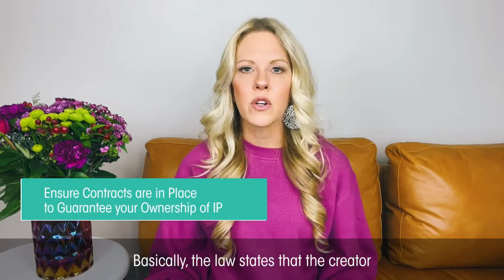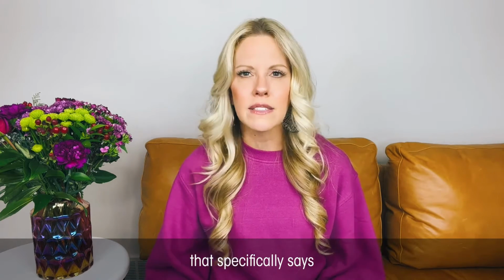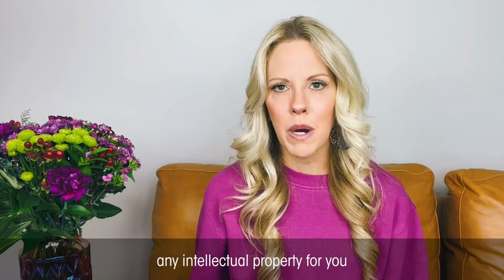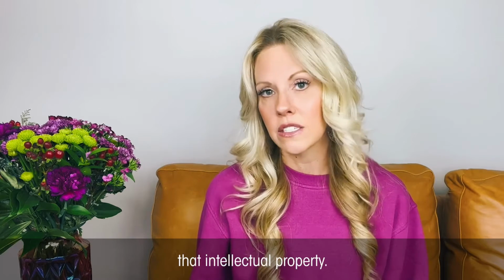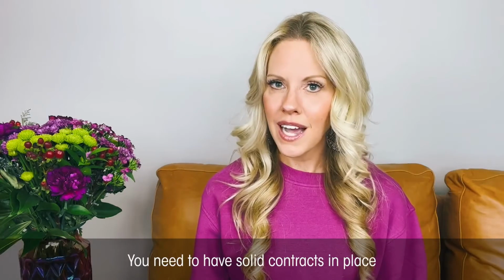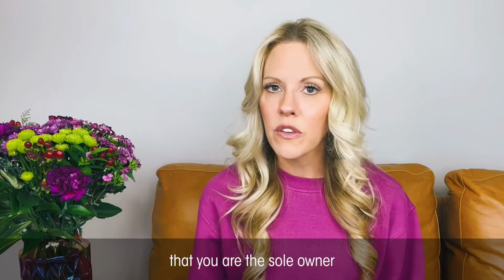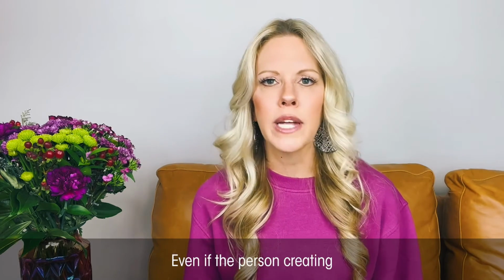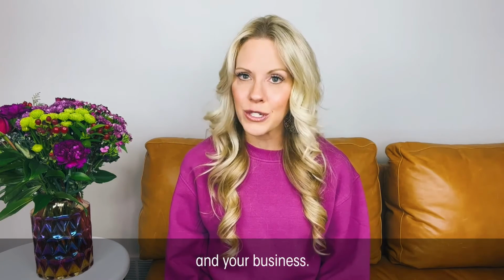How To Start A Business – 5 Things You Must Know To Do It Right Part 4 - Be Sure You Own It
Do you own the intellectual property of your business that you think you own? Make sure you do! In this segment on starting a business right, Trish gives you tips to make sure you’re covered!

In this 4th part of her 6-part series on How To Start Your Business Right, business lawyer and successful entrepreneur, Tricia Meyer, will show you how to make sure you own the intellectual property you think you own! You can view the next video, Part 5 - Having Partners,

If you want to start the series from the beginning, you can view Part 1 - The Basics

Tricia Meyer is founder and managing attorney at Meyer Law, an award-winning, woman-owned business law firm helping thousands of companies, of all types and sizes, across the United States with corporate, contract, employment, intellectual property, fundraising, privacy and data protection matters.

If you need help starting your new business, or have any other business related legal questions, set up a consultation today and experience the Meyer Law difference! We look forward to hearing from you!

Also check out our fixed fee packages to help with a variety of business legal needs!

The team at Meyer Law has helped thousands of companies including startups that have been featured on Shark Tank, fast-growing companies on the Inc.500, and some of the largest companies in the world. We have also mentored thousands of companies at incubators and accelerators across the United States, such as 1871, WeWork Labs, and Techstars. Meyer Law has received several awards, including most recently being recognized, for the fourth year in a row, by LawFirm 500 as one of the fastest growing law firms in the United States!

Every business is different and each has unique needs, so if you have any legal questions about your business please reach out to an attorney. This video is for informational and entertainment purposes only and may be considered advertising materials in certain jurisdictions. The information in this video should not be considered legal advice. You are not creating an attorney-client relationship with Meyer Law, Ltd. ("Meyer Law") and any of its lawyers by watching the video, commenting on the video or otherwise engaging with Meyer Law in the comments. Meyer Law, LoveYourLawyer and all other associated trademarks, service marks, content, designs and images are owned and/or registered solely by Meyer Law.